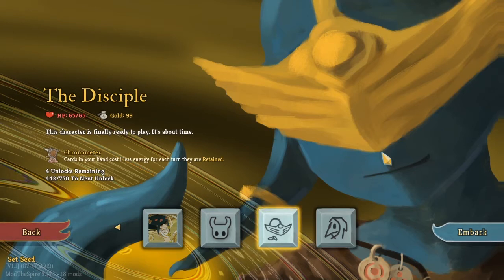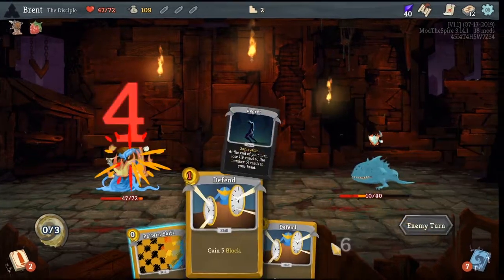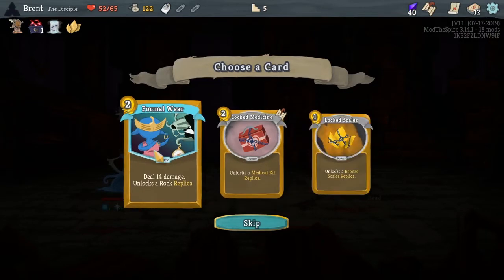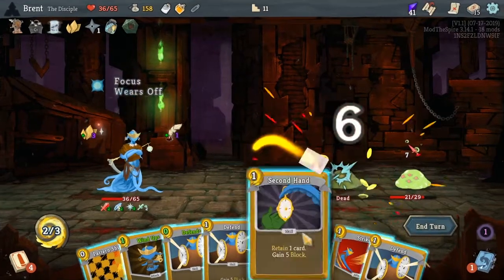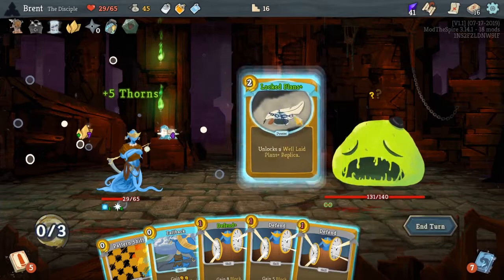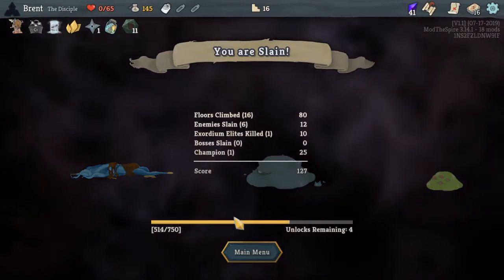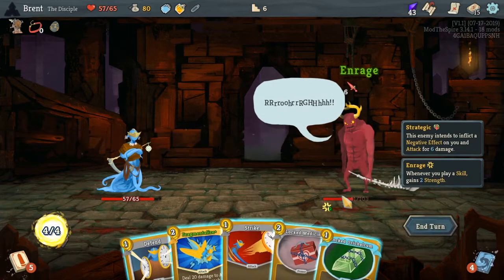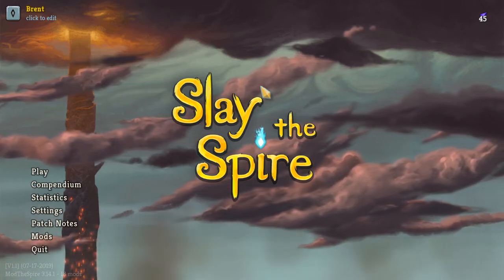Let's Play Slay the Spire Modded Eps.16 "Replica"